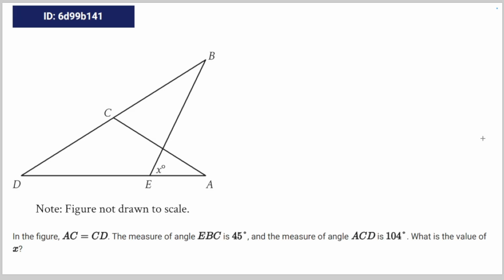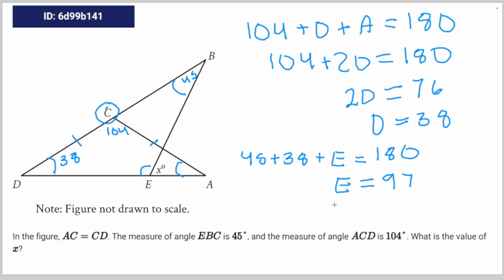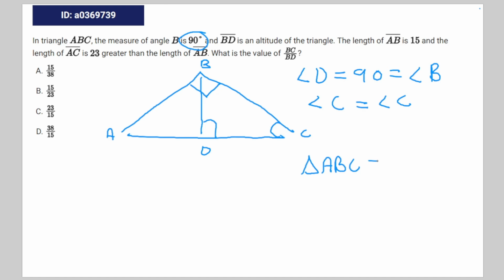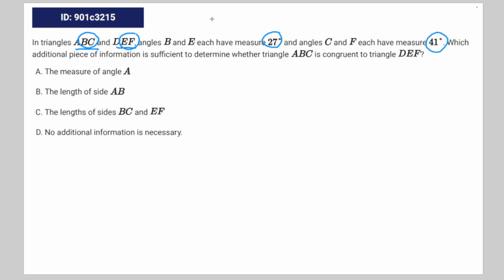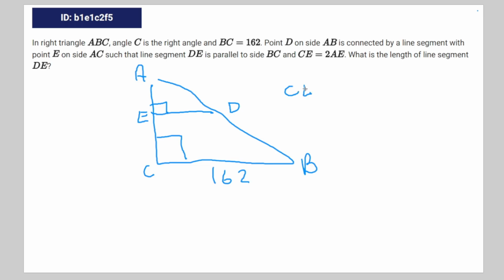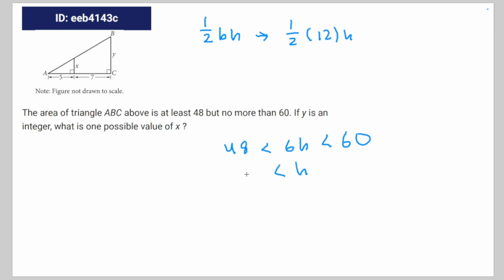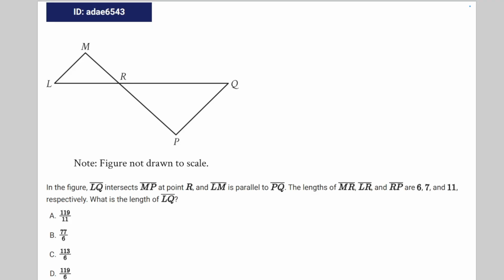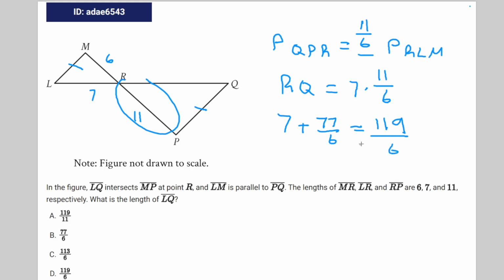[SAT Math] Lines, Angles, and Triangles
thats about it.

here are your tags:
SAT Math
Geometry and
Trigonometry
Lines, angles, and
triangles